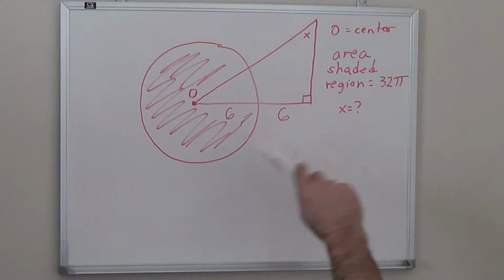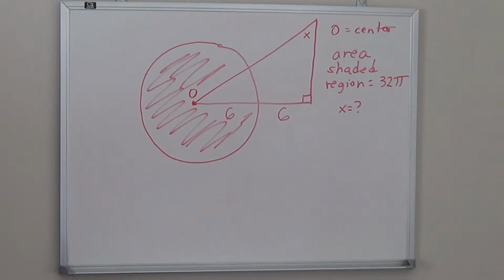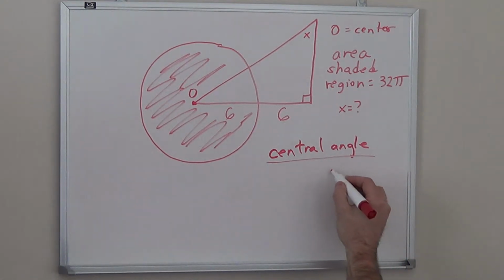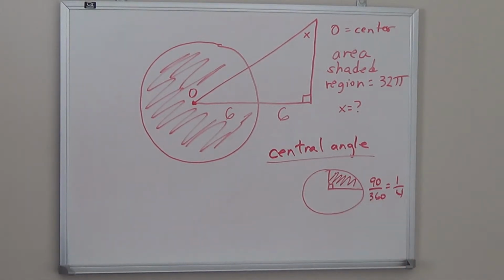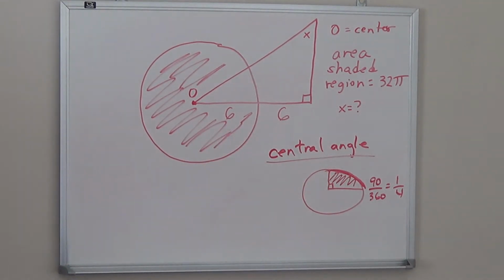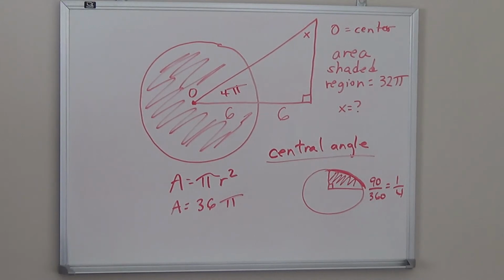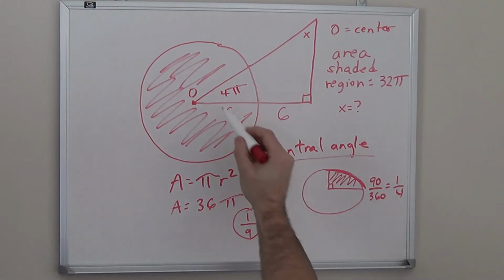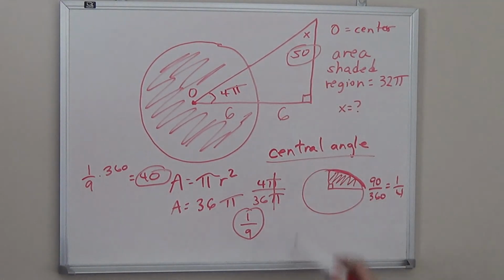SAT/ACT Question of the day 2/12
#60 December ACT - Circles